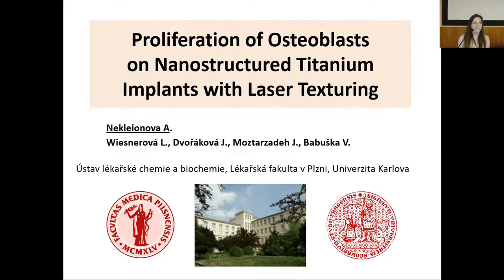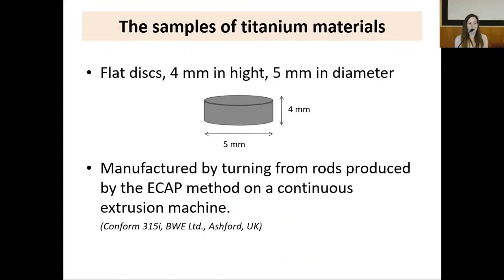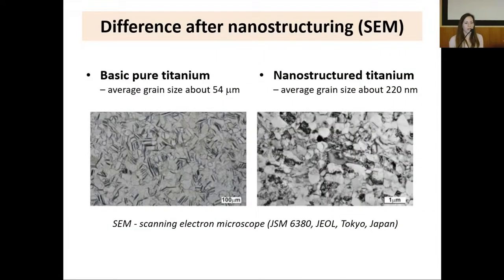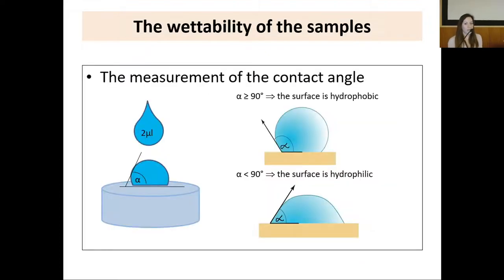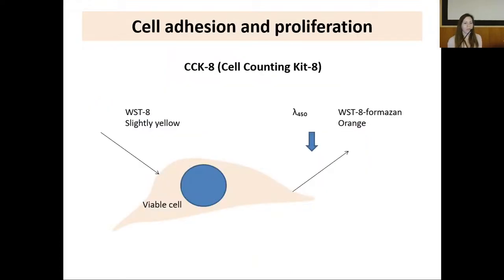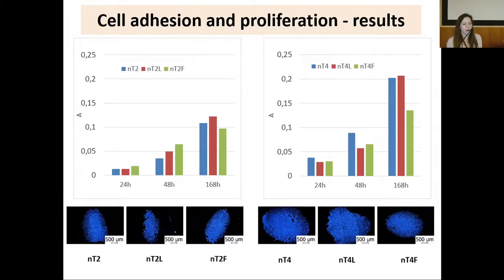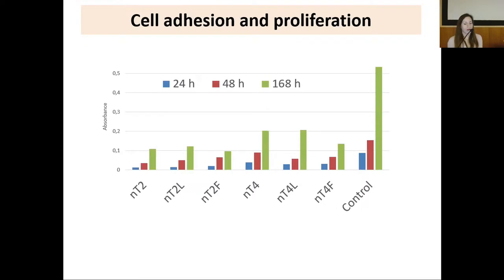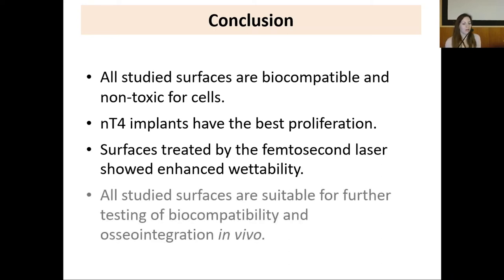Proliferation of osteoblasts on nonstructured titanium implants with laser texturing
Přednáší: MDDr. Anna Nekleionova z Ústavu biochemie LF UK v Plzni. Přednáška byla součástí Večera Ústavu biologie a Ústavu lékařské chemie a biochemie a byla zaznamenána dne 4.5.2022.